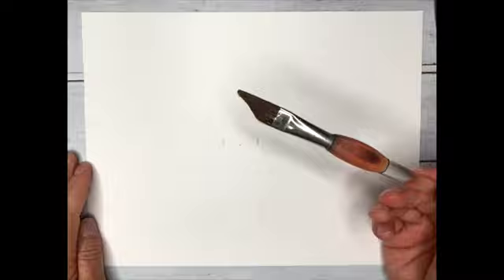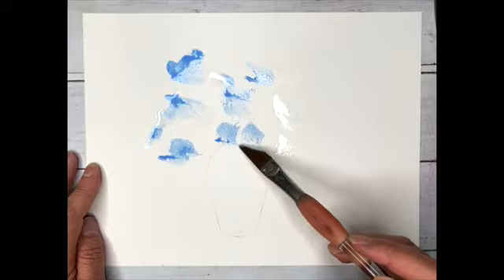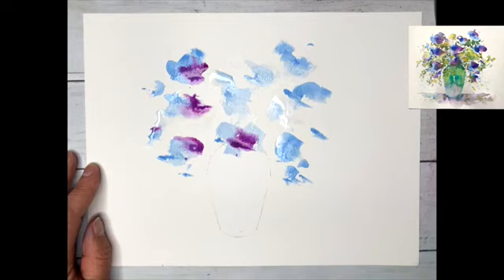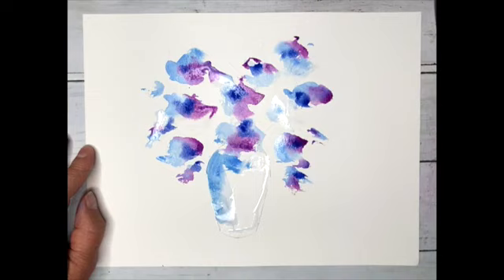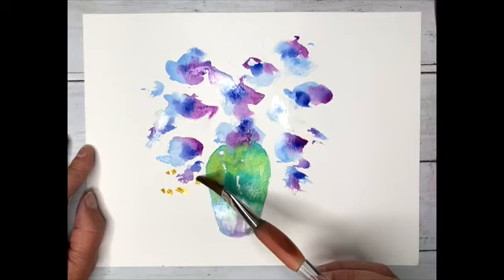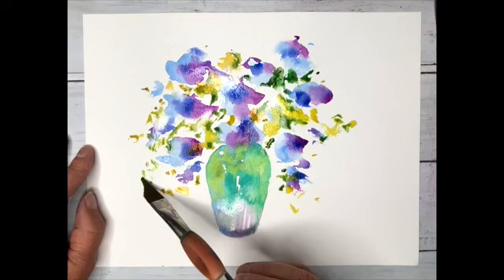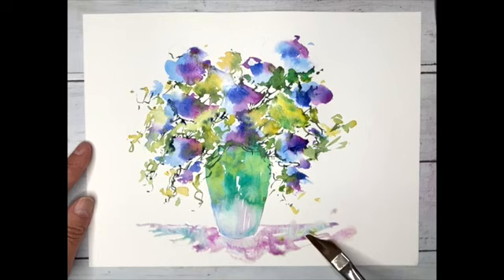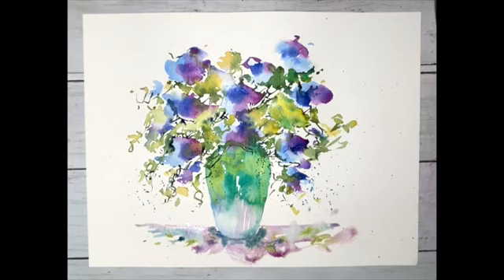You can you paint Sweet Peas?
See my extended Tutorial on Loosewatercolour.com and learn my effective style of painting Loose Watercolour Style Today!